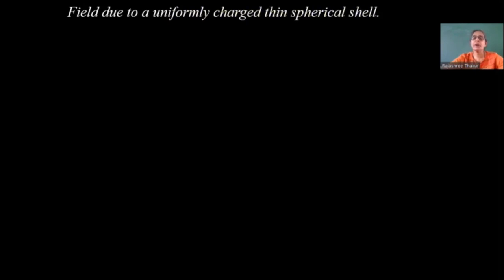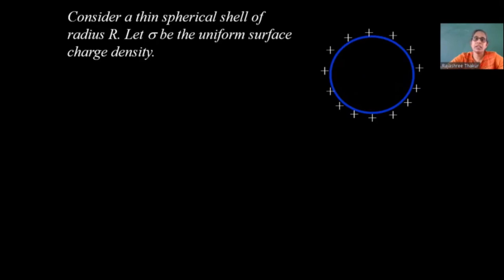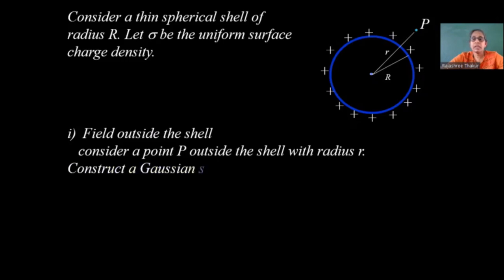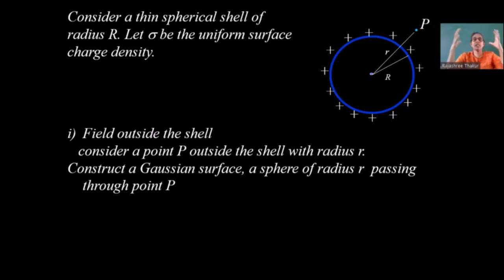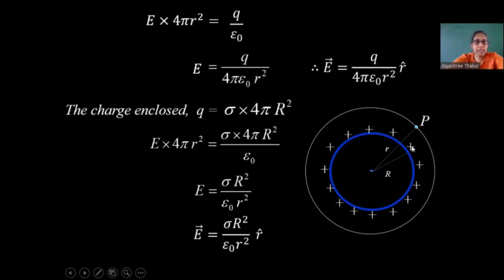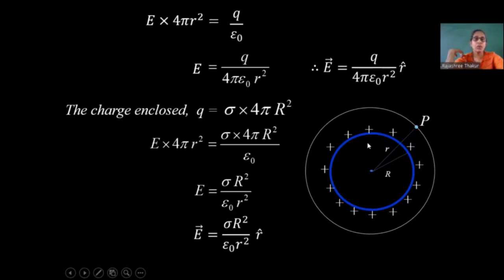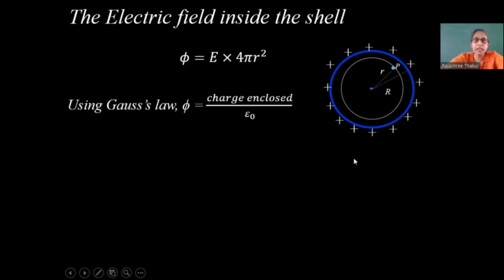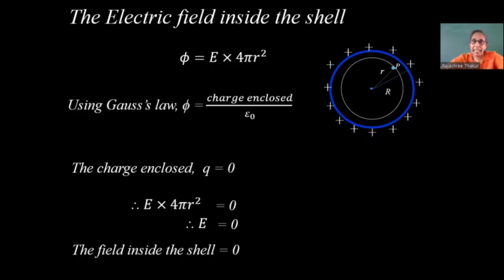Lect-10 Electric charges & fields | Applications of Gauss's law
This series of lectures is based on NCERT Syllabus for Std: 12th in the subject of Physics. It also covers detailed explanations of derivations included in the syllabus.

This video contains detailed explanation for Chapter 1: Electric charges & field.
Topics covered are: Electric field due to uniformly charged spherical shell.